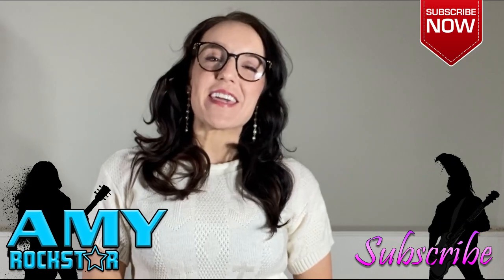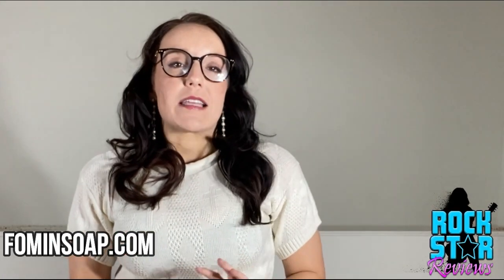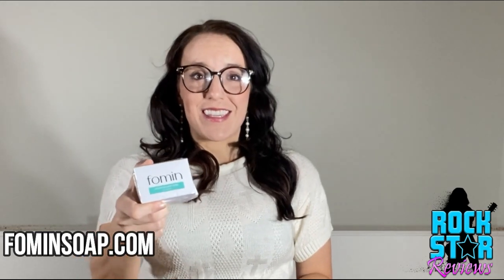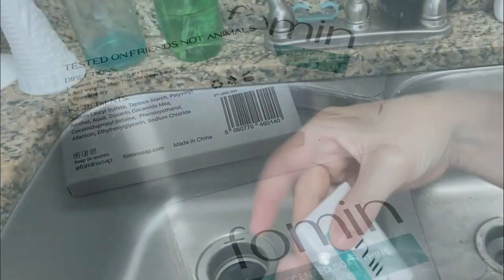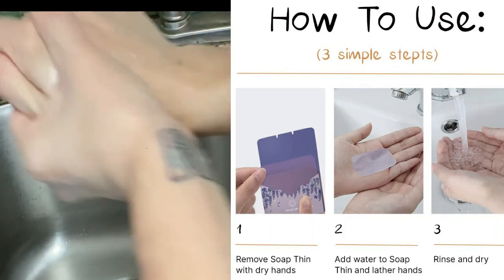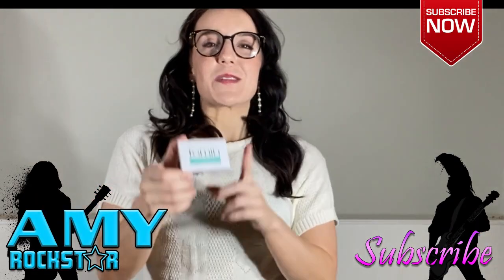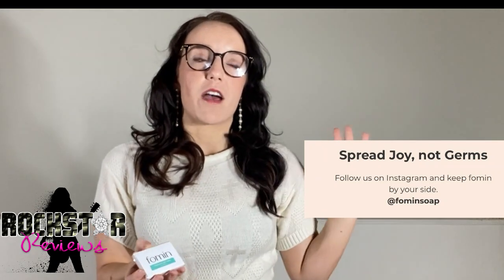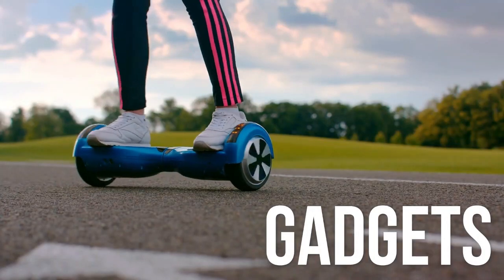Fomin Soap Thins | Best Travel Soap | Clean Your Hands Anywhere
Fomin 3-Pack Foaming Hand Soap Sheets - Antibacterial Paper Soap Sheets for Traveling - 300 Camping Soap Paper Sheets

3-PACK TRAVEL SOAP SHEETS: Naturally scented travel hand soap pack of 3 varieties; Tea Tree Oil, Sweet Orange, and Refreshing Lavender; 100 portable soap paper thins each, 300 in total
PORTABLE TRAVEL SIZE: Light, small and portable soap sheets for discreet and convenient use while hiking, backpacking, and family travels; Safe and useful kids soap for school trips and ideal camping toiletries
FOAMING & ANTIBACTERIAL: These antibacterial foaming hand soap refills form a soluble antibacterial lather that dissolves quickly and prevents dry hands; Naturally moisturizing hand soap is gentle to the skin while potent on toughest of dirt and contaminants
SAFE & NOURISHING: Small in size yet huge in functionality travel soap can be used on all body, any time; Kids-friendly and suitable for all skin types, our natural hand soap with potent plant extracts is family-safe, wholesome, and leaves no residue
ECO-FRIENDLY PACKAGING: Biodegradable packaging of our foaming antibacterial hand soap refills allow for worry-free disposal while outdoors; An excellent planet-saving alternative to toxic plastic bathroom soap containers

Thinergy (3 Pack)
RESTMORE (30 Day)
RESTMORE (60 Day)

Teeth Whitening Pens